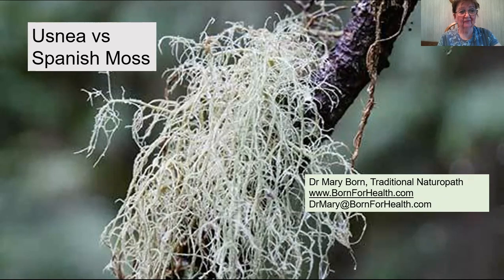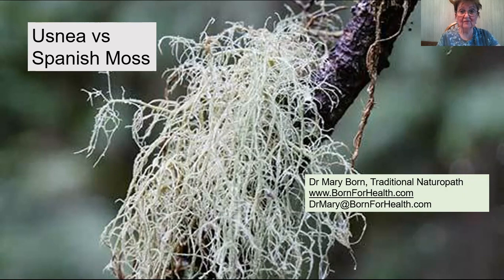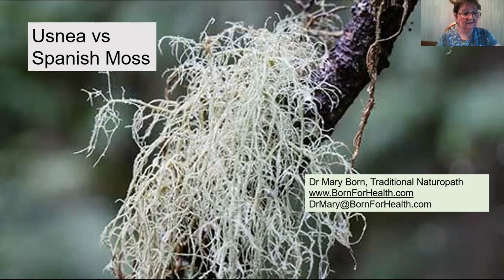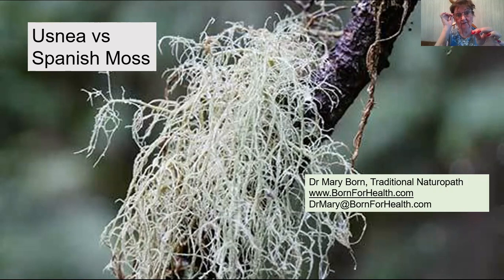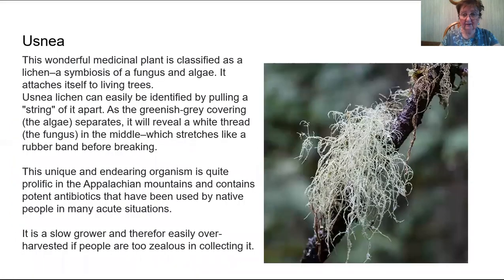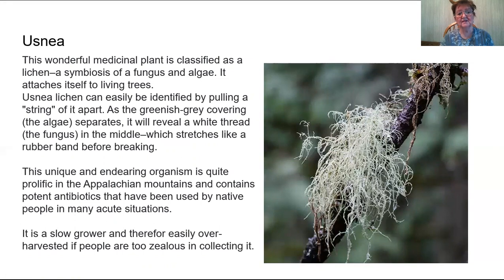Usnea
Usnea is a wonderful herb and if you are lucky enough to live in areas where it grows symbiotically on trees, you can have medicine at your fingertips. It has a history of uses for urinary, immune and respiratory conditions. Let’s dive into the benefits of this wonderful mossy herb and discuss its look-alike, Spanish moss.